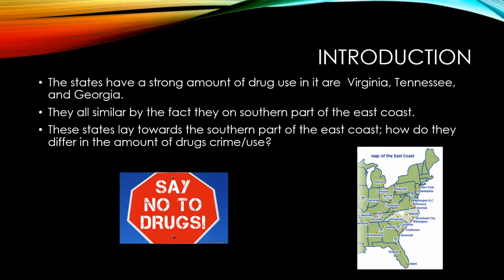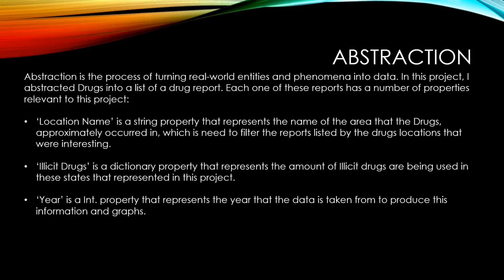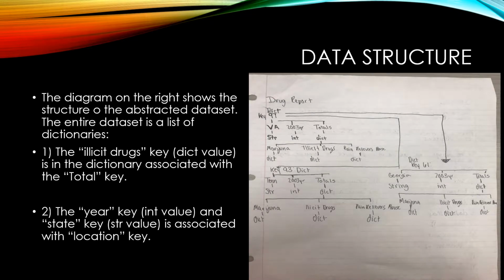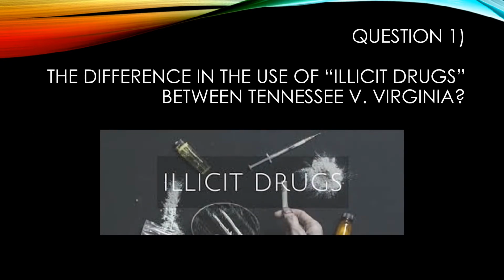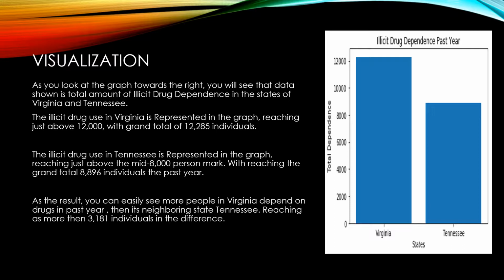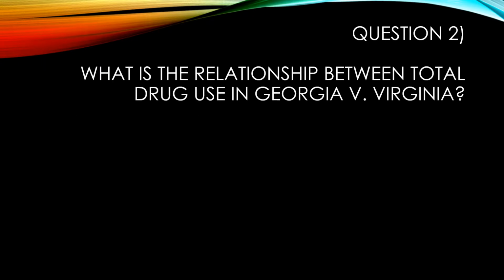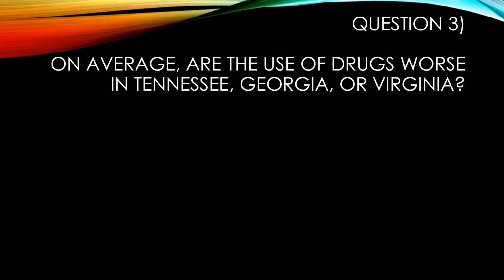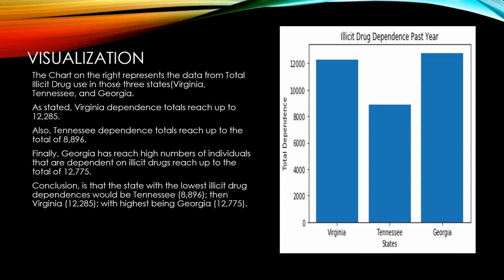CS Final Pro PPoint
Data on the Drug Use